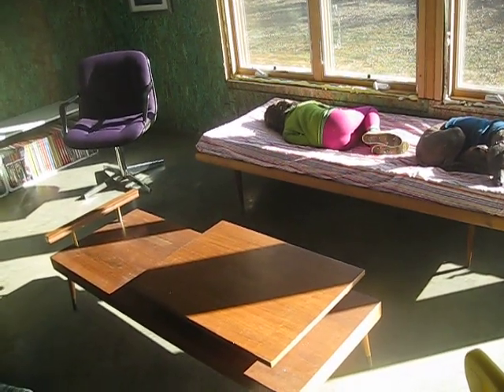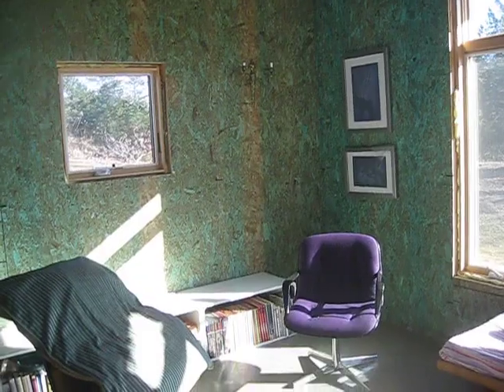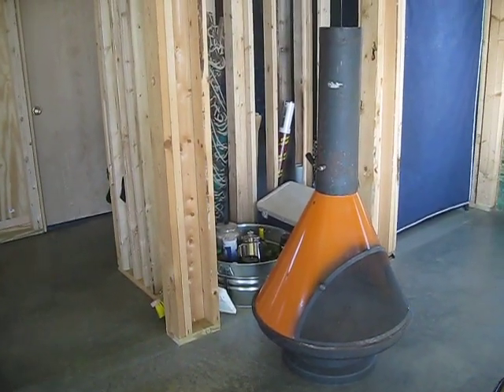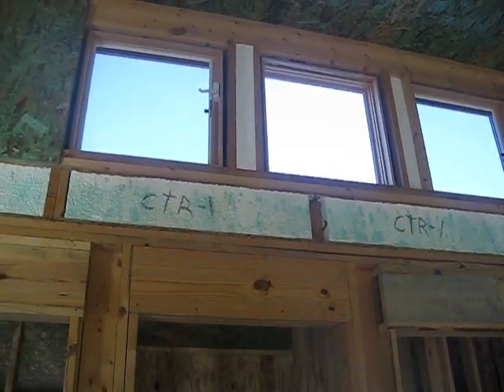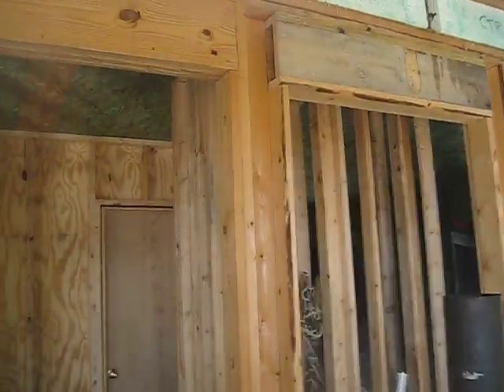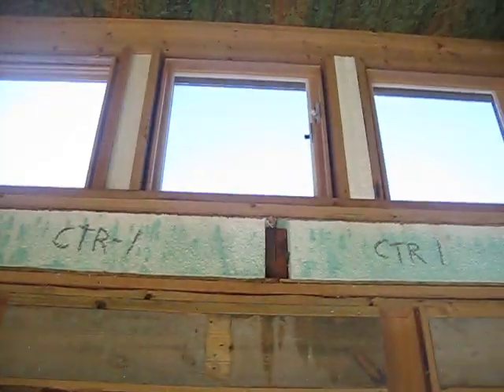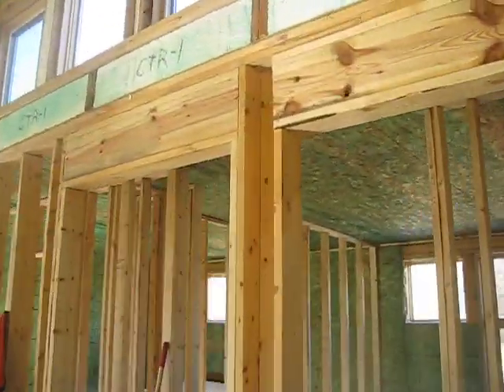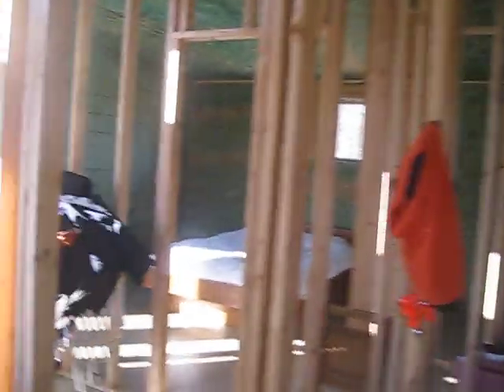Prefab Green Home - A Walk Around The Unfinished Net Zero House Kit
We still have not installed systems but are about to build interior walls in the net zero prefab green home.  Despite it plummeting to the teens, we spent the night in the energy efficient house kit.